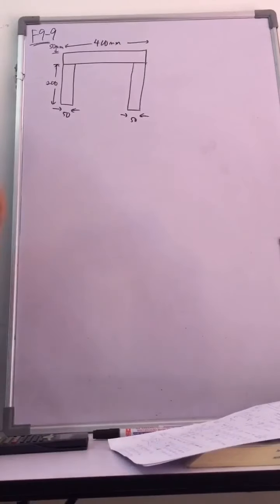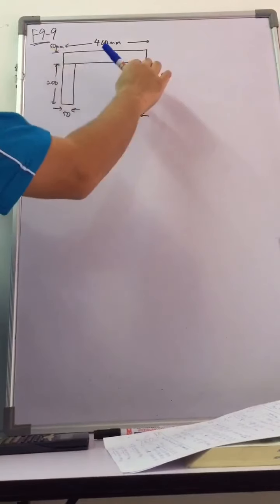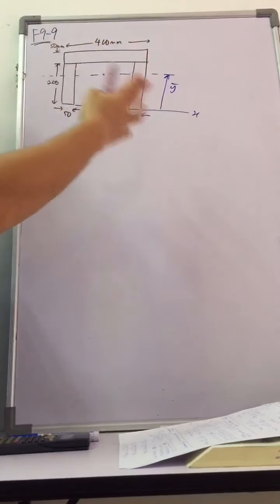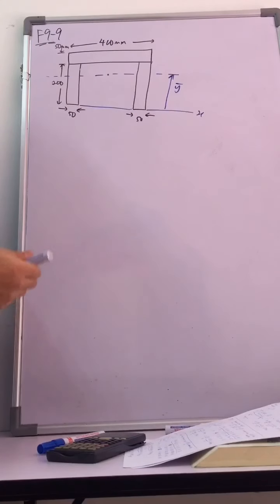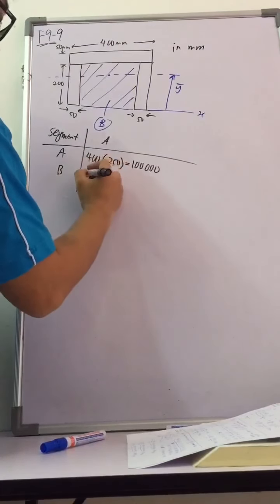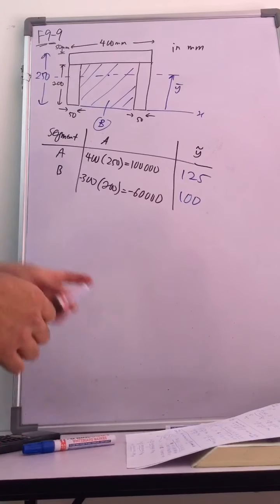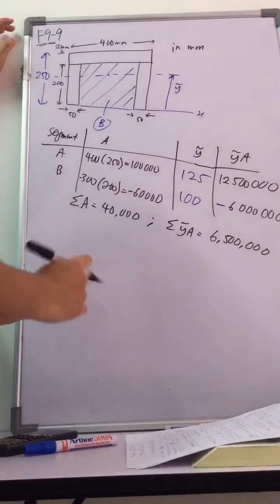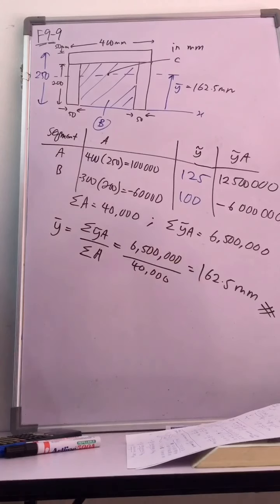Fundamental Problem 9-9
Finding centroid of a composite body. Negative area method is demonstrated.